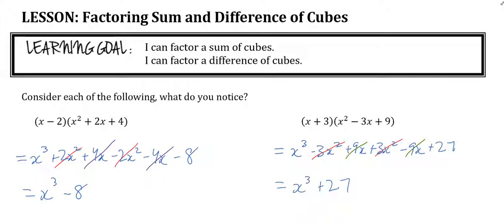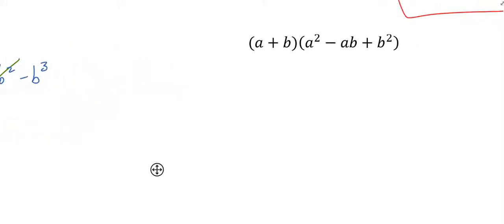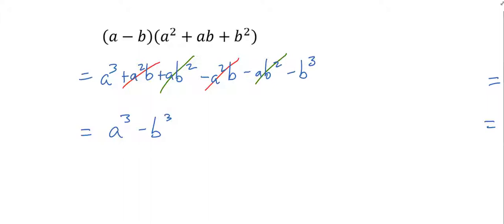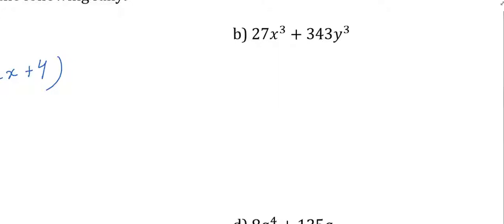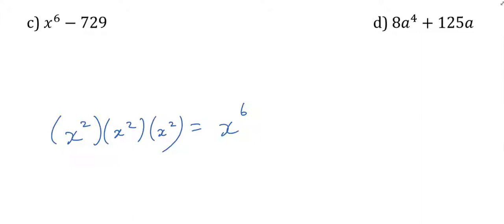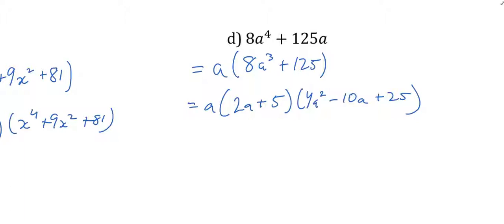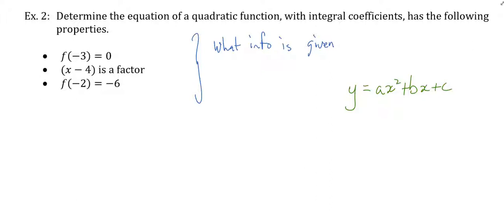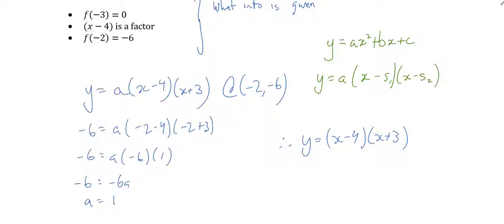Factoring Sum and Difference of Cubes